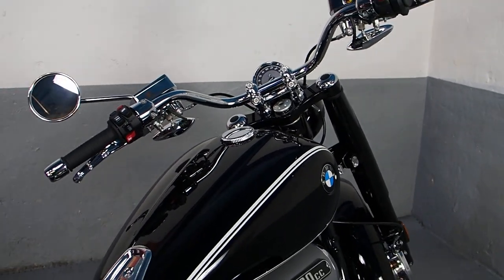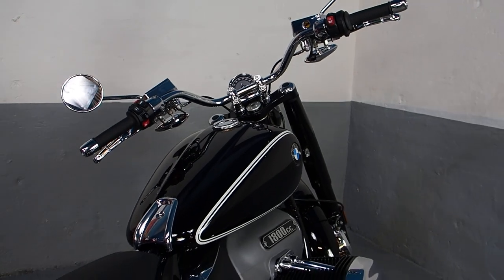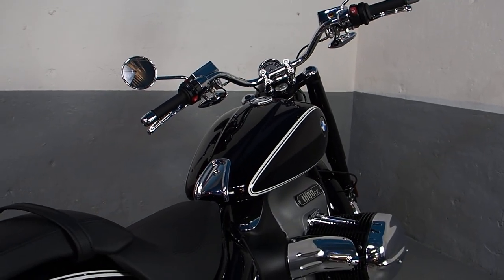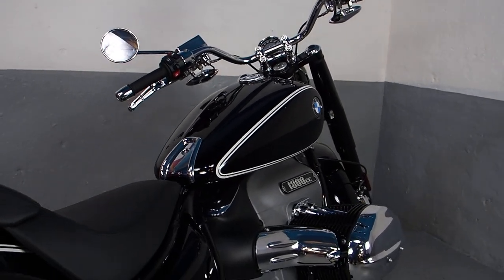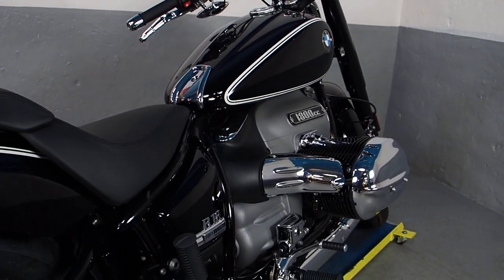BMW R18 Exhaust modification Improvement Hack ,Fighter bomber stage 2 Variant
Wow this is the next level modification that sounds even better ,,,release the noise